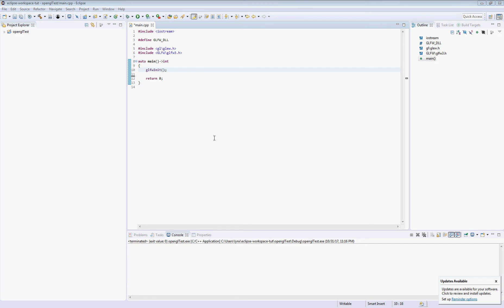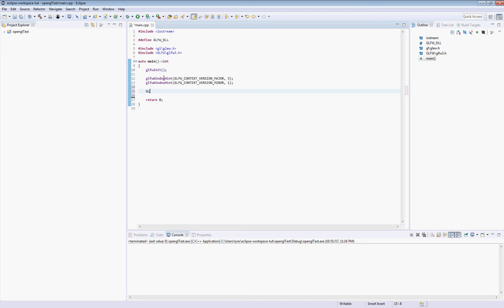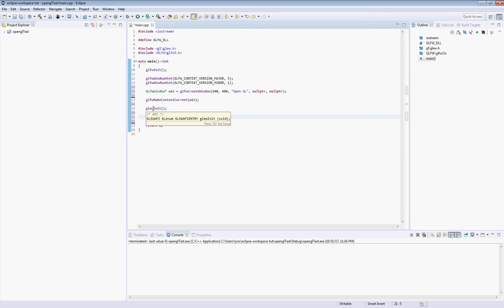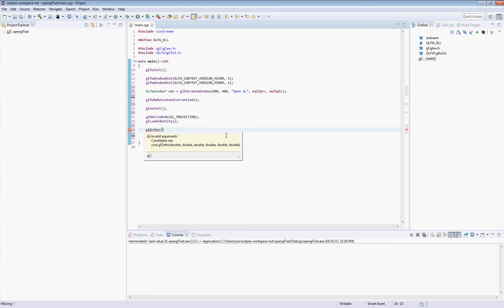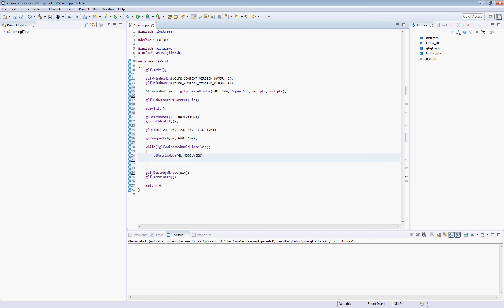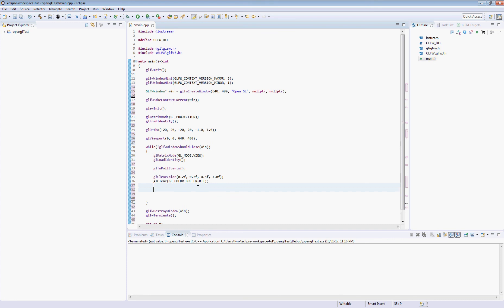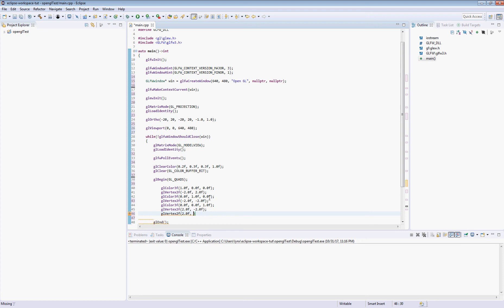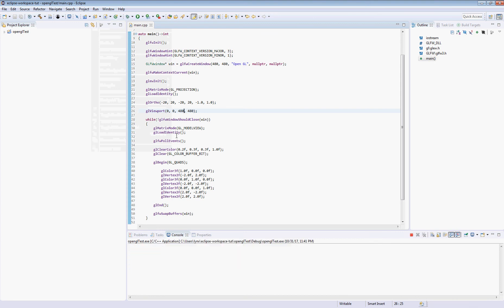Creating a simple OpenGL program in Eclipse with MinGW : Video 3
Using the setup from my first videos to draw some simple graphics on the screen.  I was a little sleepy when I made this one, so forgive me if I sound a little out of it.